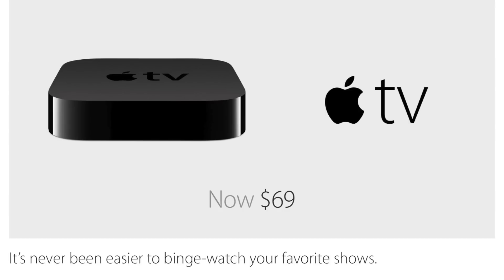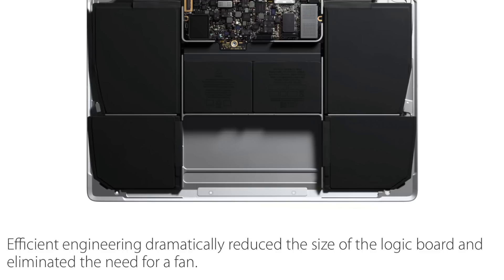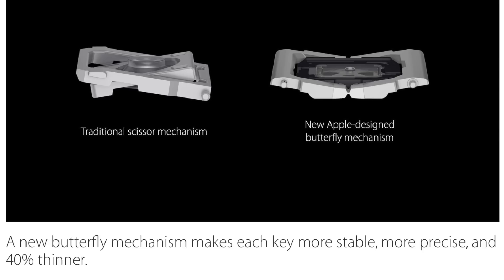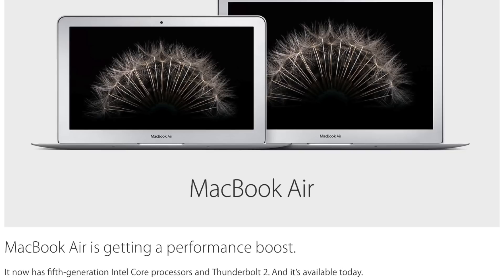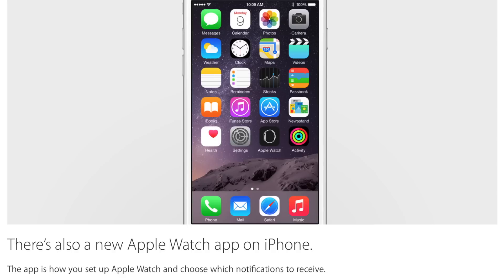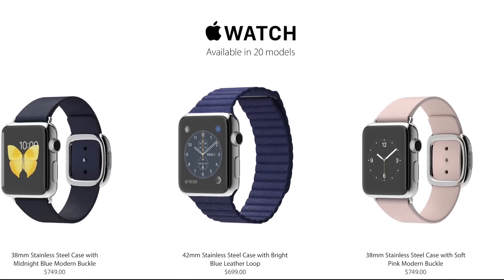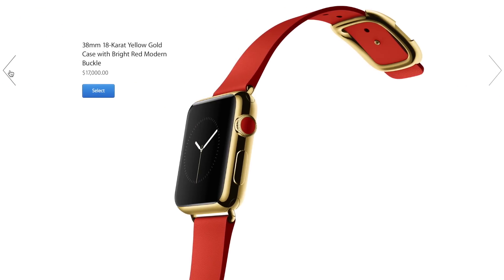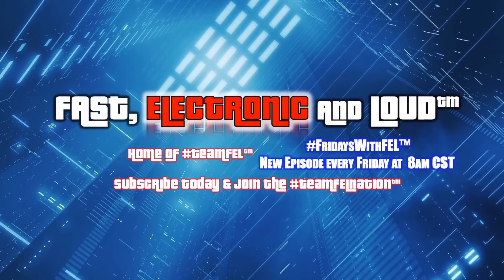Apple Event March 2015 - Everything You Need To Know In Less Than 4 Minutes!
With the Apple Event on March 9, 2015, we wanted to provide a quick summary about the new Apple Watch, the new MacBook and other highlights from the keynote.
HELP US REACH OUR GOAL

►My Gear I Use!

OFFICIAL TeamFELnation™ wristbands!